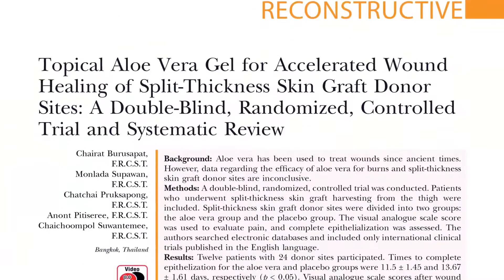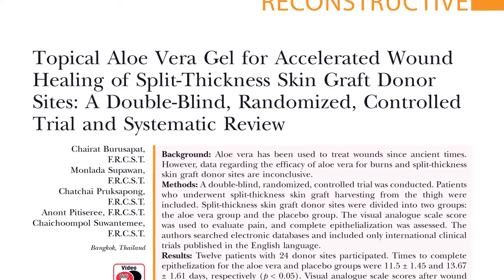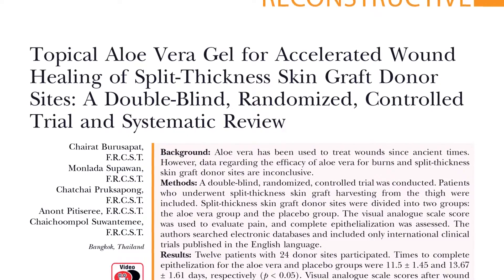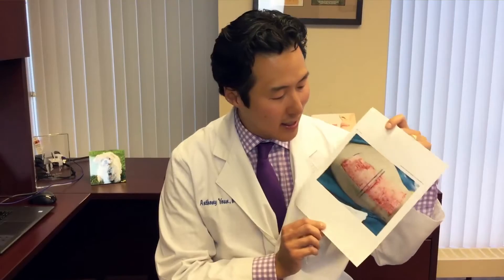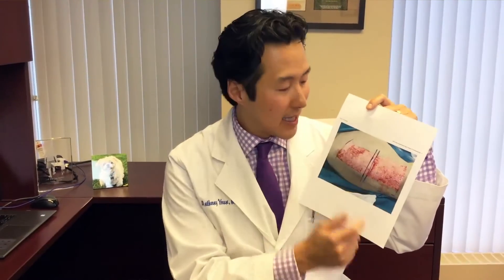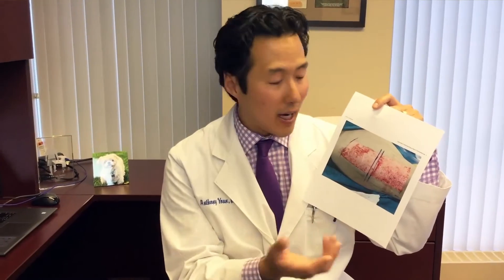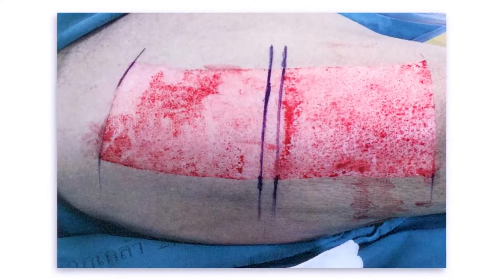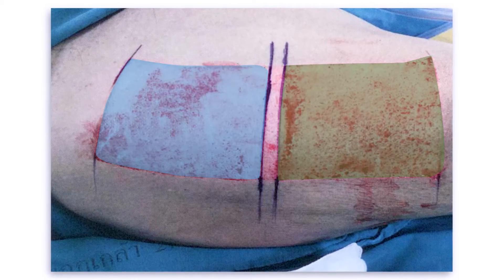Topical Aloe Vera Gel for Accelerated Wound Healing —Video Discussion by Anthony Youn, MD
In this video, Dr. Anthony Youn discusses the article, “Topical Aloe Vera Gel for Accelerated Wound Healing of Split-Thickness Skin Graft Donor Sites: A Double-Blind, Randomized, Controlled Trial and Systematic Review ” by Burusapat, Supawan, Pruksapong, Pitiseree, and Suwantemee which appears in the July 2018 issue of Plastic and Reconstructive Surgery, Volume 142 Issue 1.